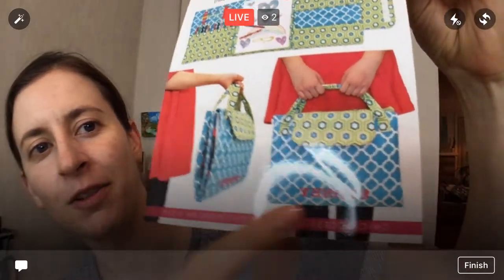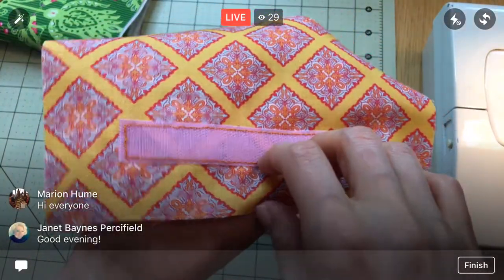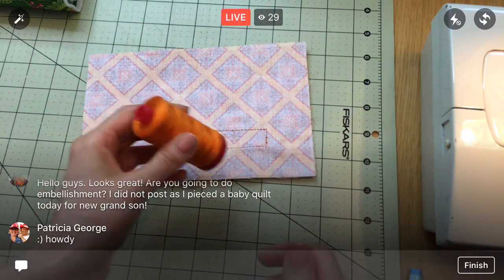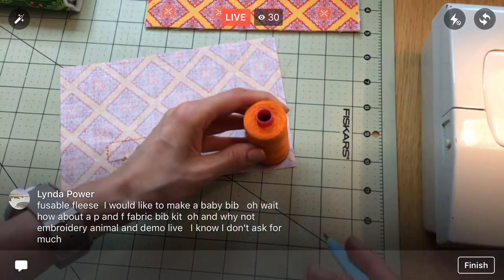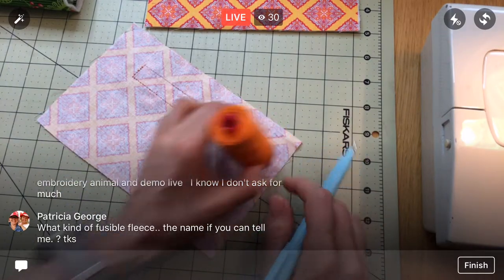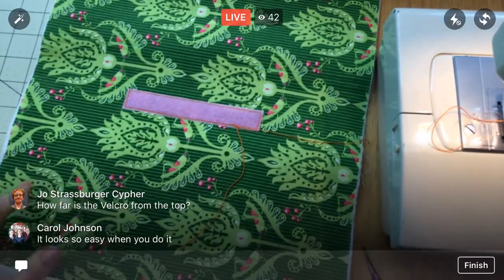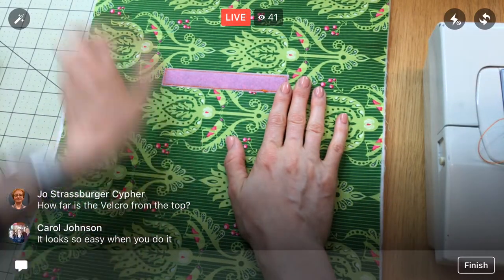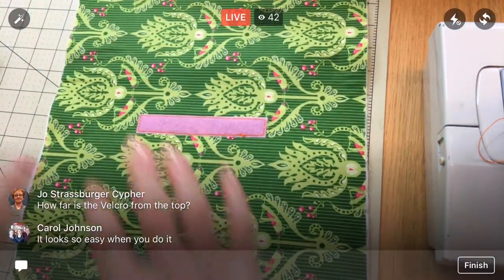Travel Art Folio by Modkid. attaching handles - Video 3 - Designer Series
Facebook LIVE recording from July 12, 2017 –
Finished the outer part of the folio, handles and flap of my Travel Art Folio by Patty Young of Modkid.

Mini Wonder Clips (my new fav tool)

Wonder clips (I used these instead of pinning)

Square ruler set